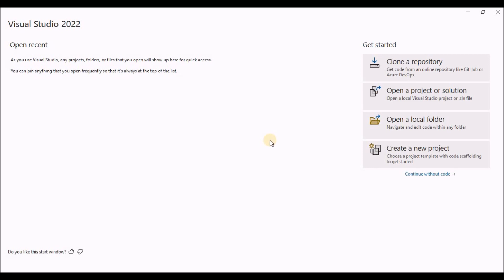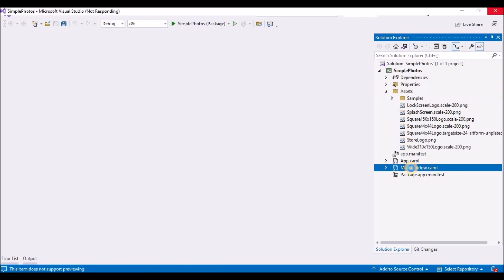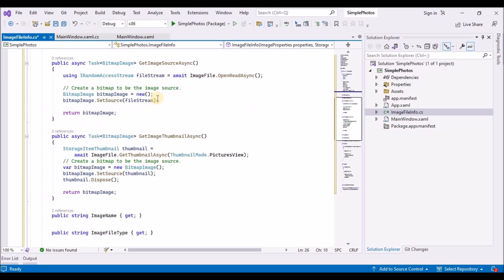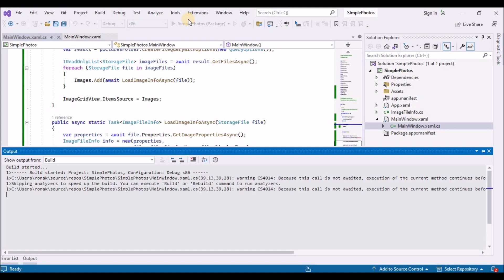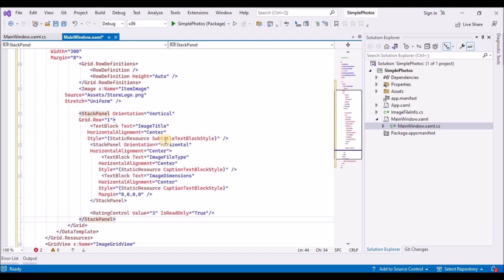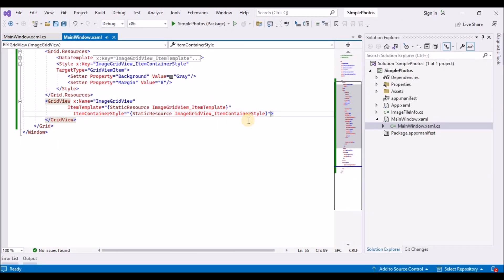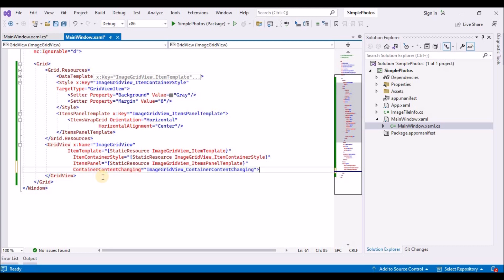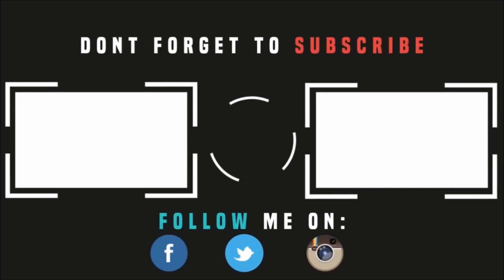Windows UI 3 : Create a simple photo viewer with WinUI 3 | Windows App SDK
In this topic we walk through the process of creating a new WinUI 3 project in Visual Studio; and then building a simple app to display photos. We'll use controls, layout panels, and data-binding.

WinUI is a user interface layer that contains native controls and styles for building Windows apps. It embodies Fluent Design, giving each Windows app the polished feel that customers expect.